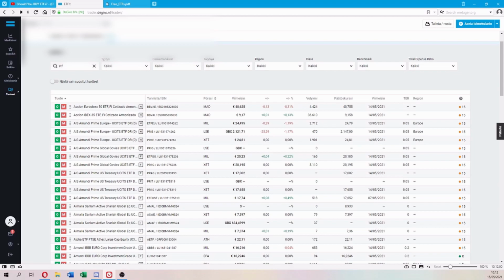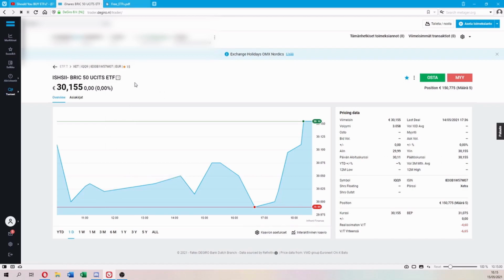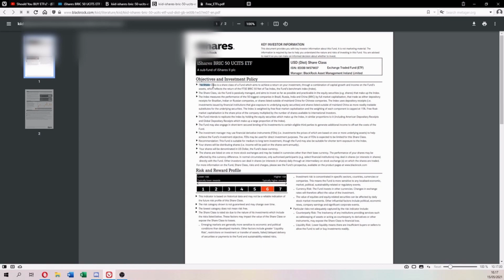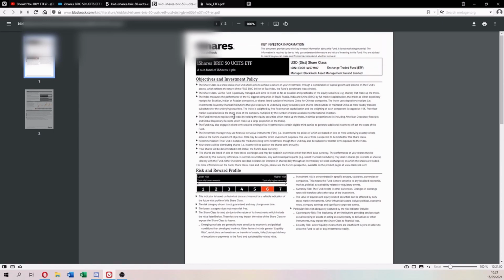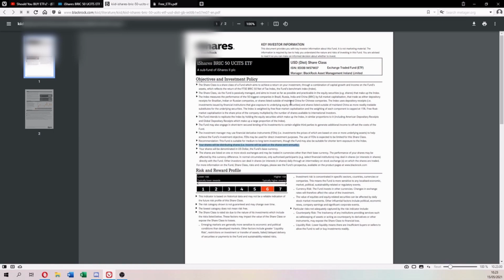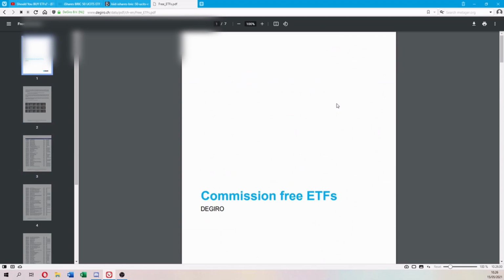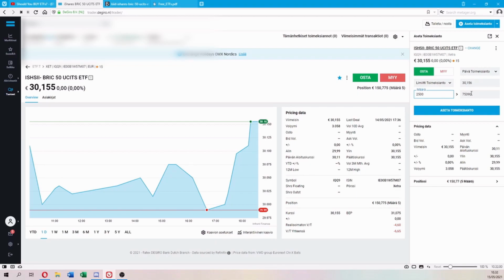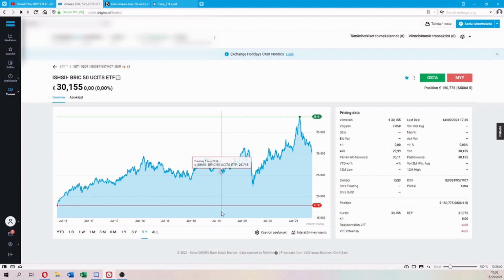HOW TO BUY ETFs (Europe)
ETFs or Exchange traded funds, how do you buy them and where? In this video Lucas & Markus will show you how to invest into ETFs using the European broker Degiro. We cover the basics of what an ETF is, how to find some good ETFs on Degiro, which are commission-free and why you might want to buy them. This is one of NordicFinans classical How to videos and if you like this one, you are sure to find other good how to *blank* while investing.

As promised and suggested here is a link to our playlist on investing in stocks for beginners (The investment cycle):

And as always, happy investing!